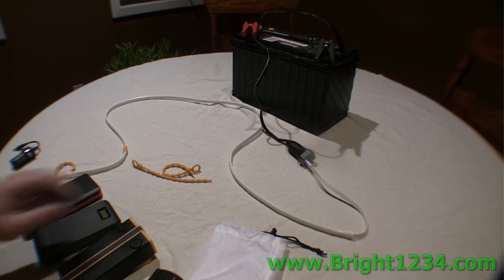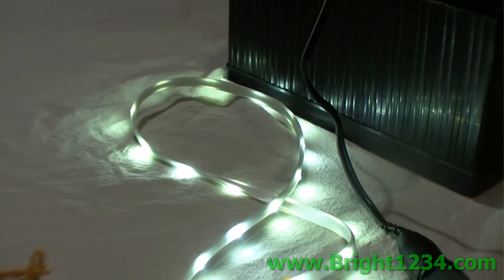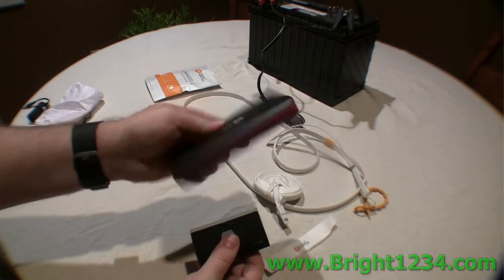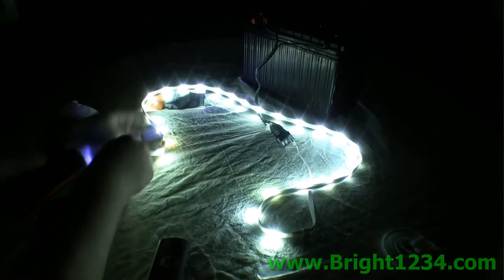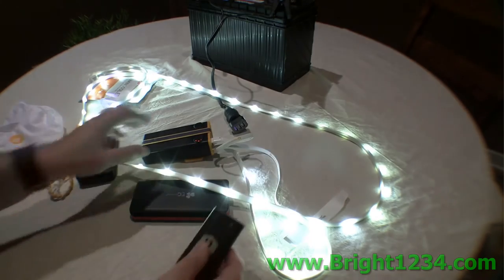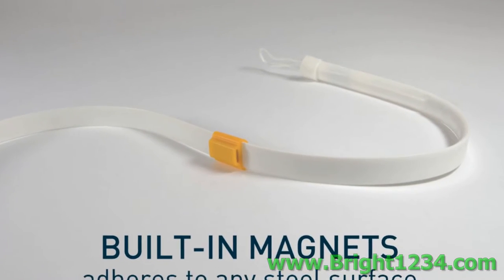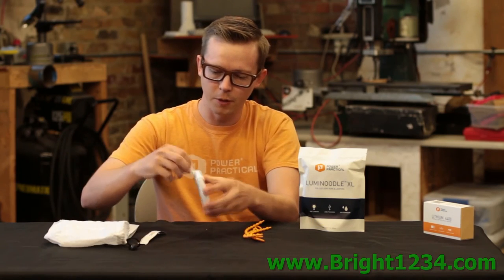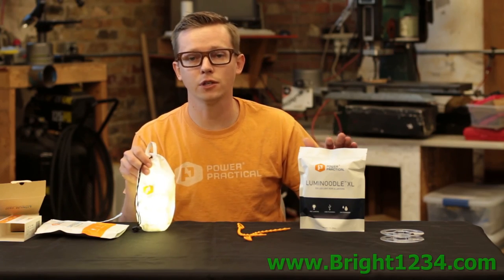Luminoodle, Very Flexible USB LED "Rope" Light, USB Battery & 4400 Battery Demonstration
The Luminoodle is a infinitely flexible 5 foot LED 'rope' light that runs off 5 volt USB Power from any USB Battery or Power Source (Charger). It has 180 Lumens of illumination on only 2.5 watts of power. It draws 0.5 amps from 5 volts USB Power. Use it camping, hikiing, home, emergency, blackouts, power failures, thunderstorms, blizzards and more. A must for any prepper or anyone concerned about preparedness. The light is water proof and it can get rained on all day and still light up.